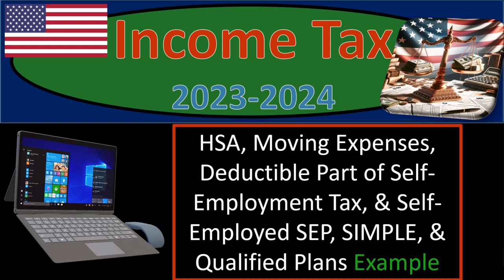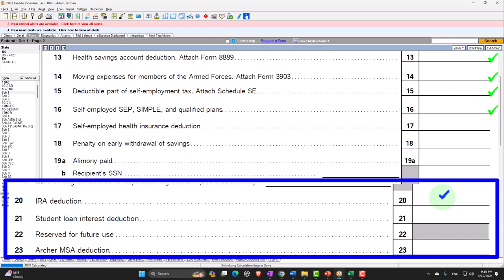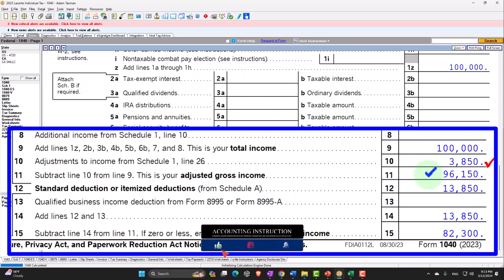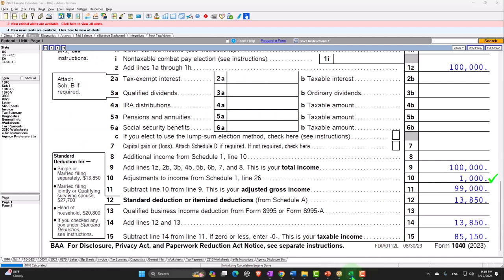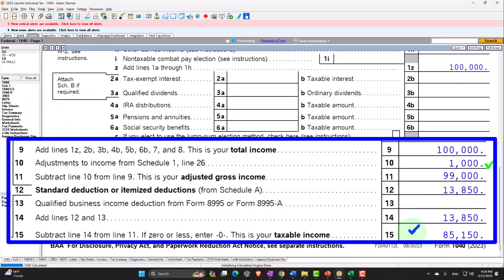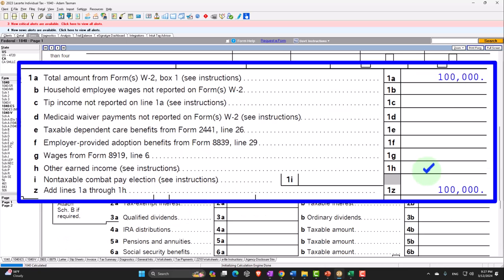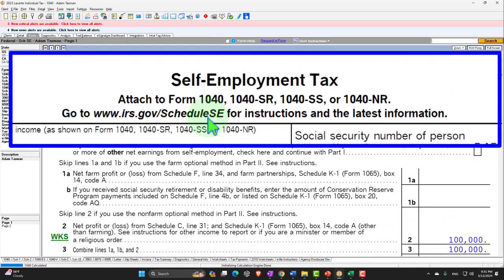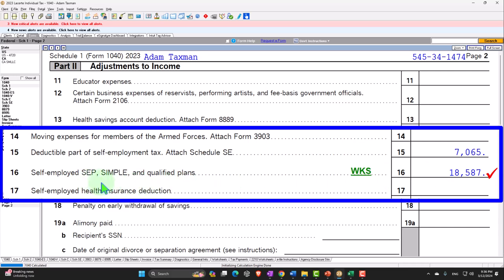HSA, Moving Expenses, Deductible Part of Self-Employment Tax, & . . . Example 4052 Tax Preparation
HSA, Moving Expenses, Deductible Part of Self-Employment Tax, & . . .  Example